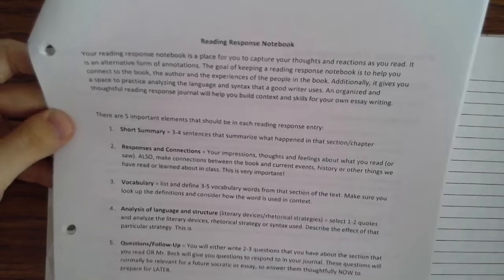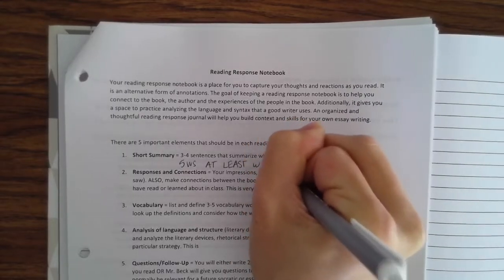Reading Response Minilesson